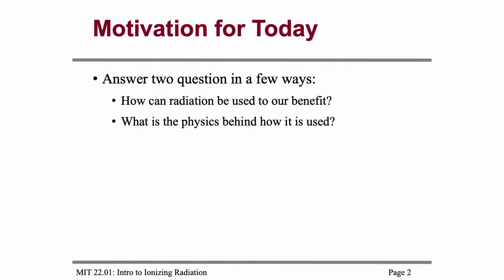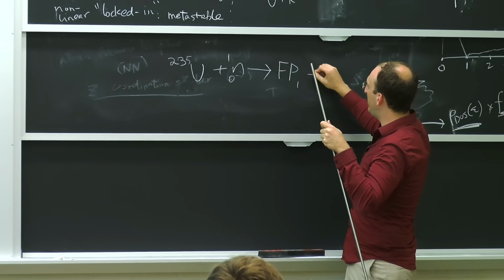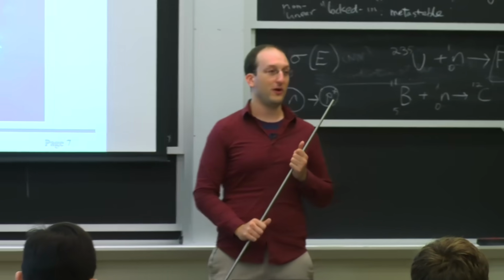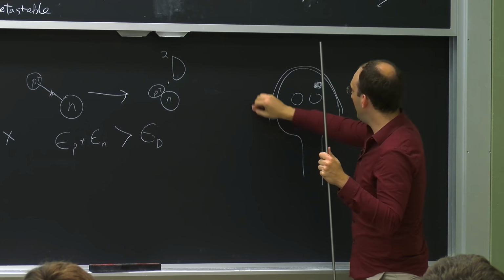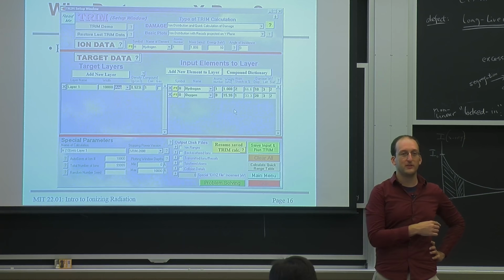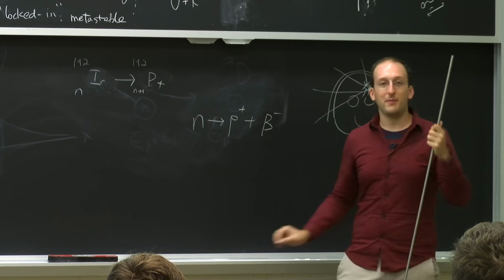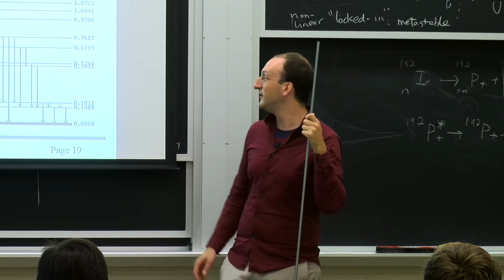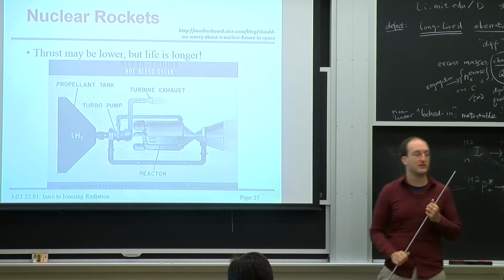2. Radiation Utilizing Technology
A survey of the different types of technologies which use ionizing radiation, including for energy, medicine, safety, resource exploration, and diagnostics. We briefly preview the physical principles behind each one, setting the stage for the next three months of detailed fundamentals.